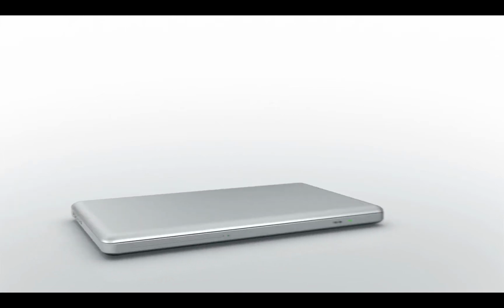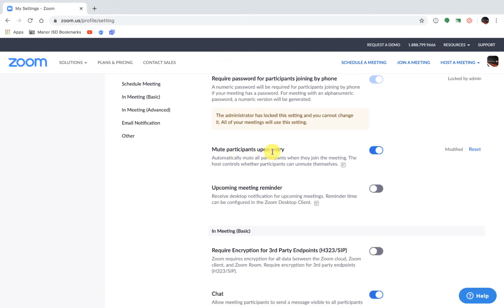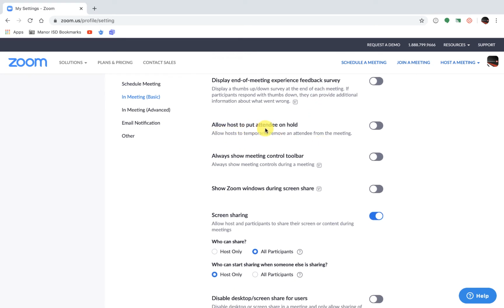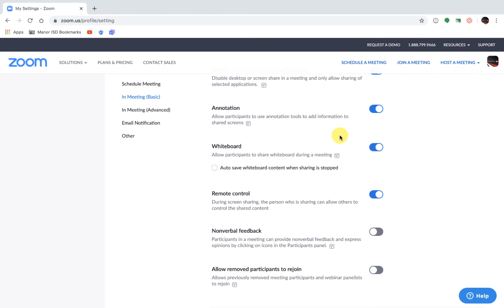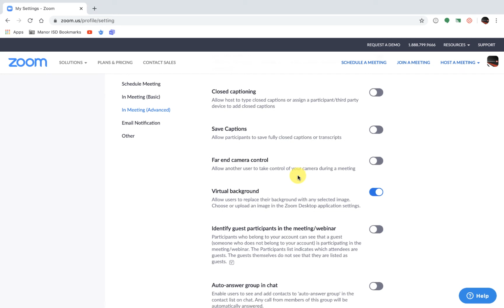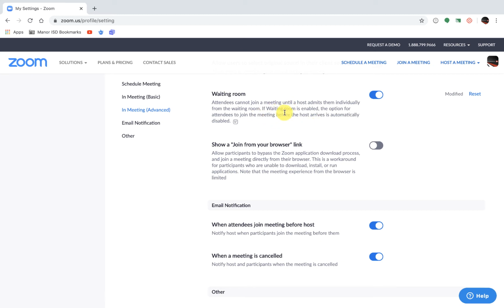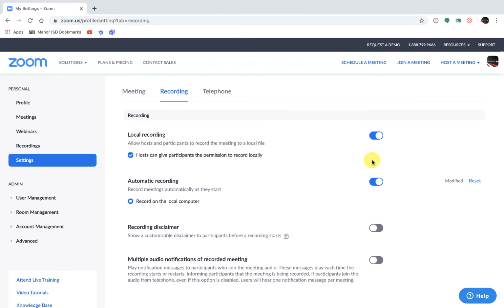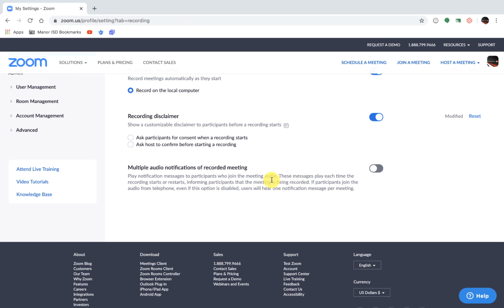Suggested Classroom Zoom Settings 1 of 3